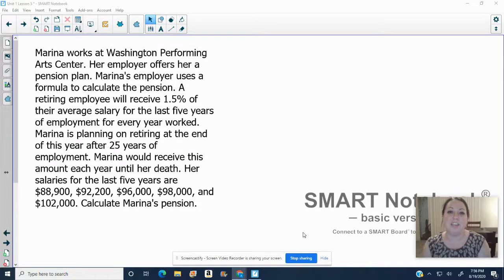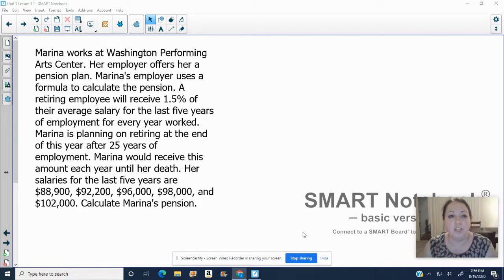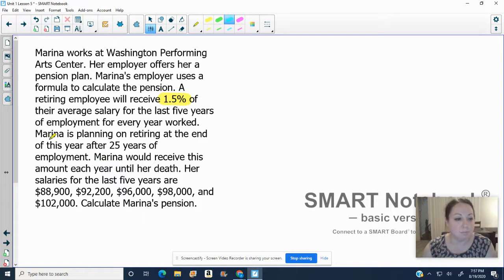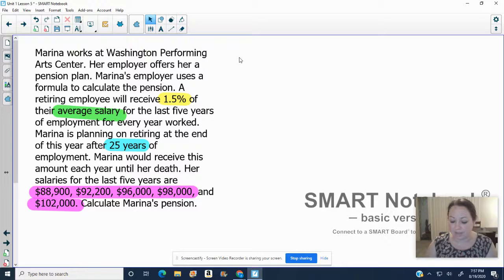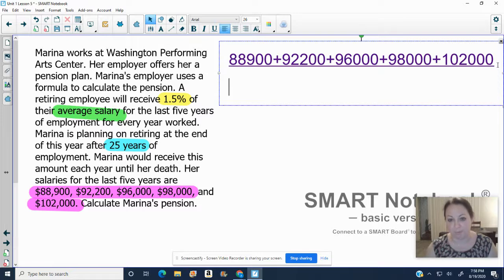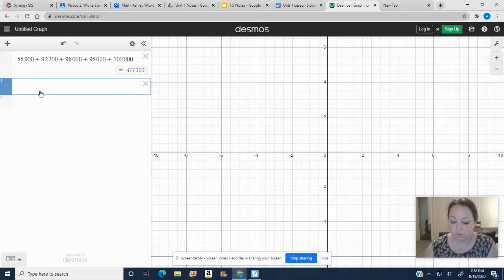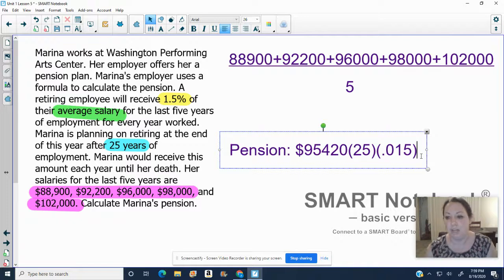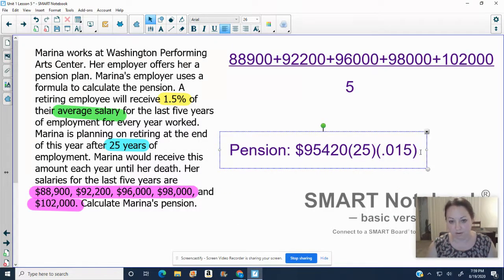FA 1.5 Notes Example 7